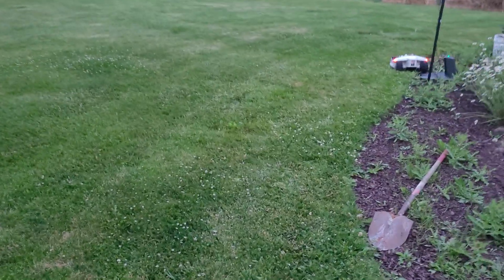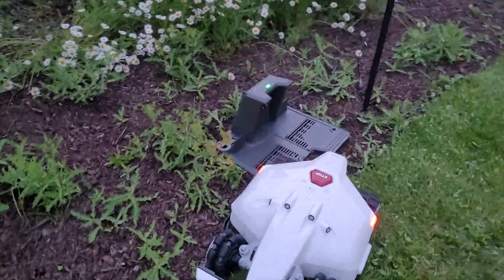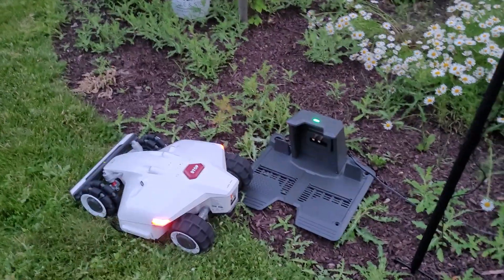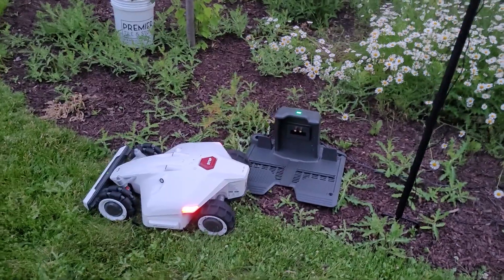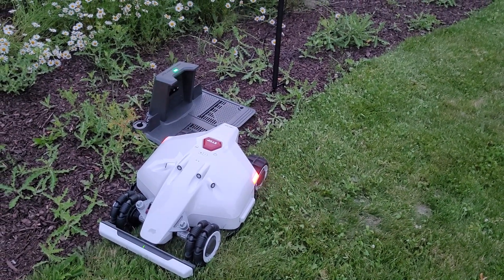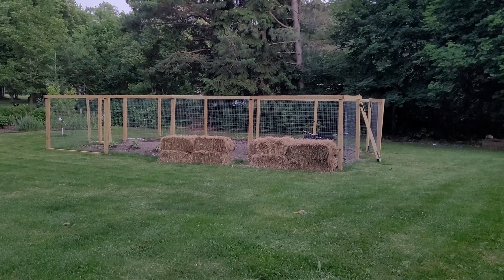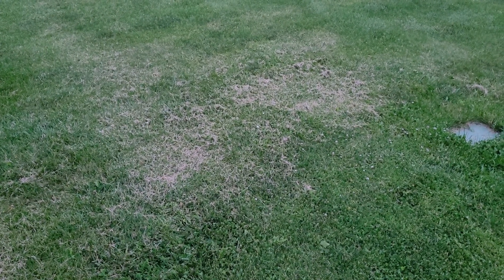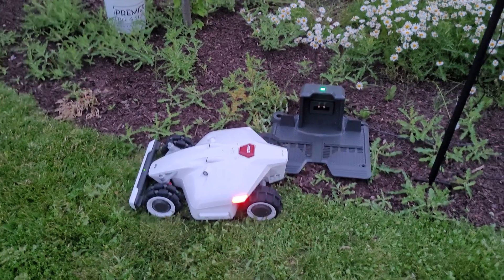Luba 3000 waiting on the App to work......